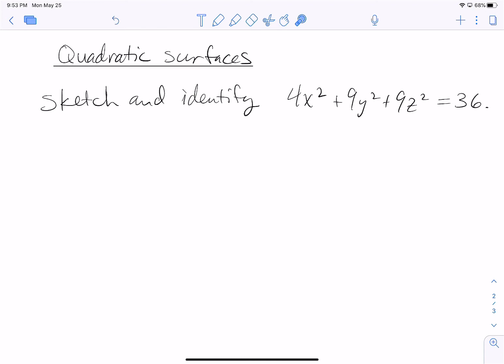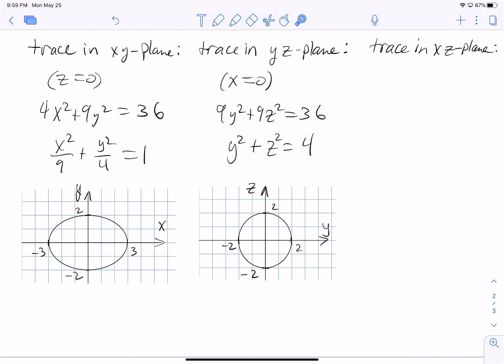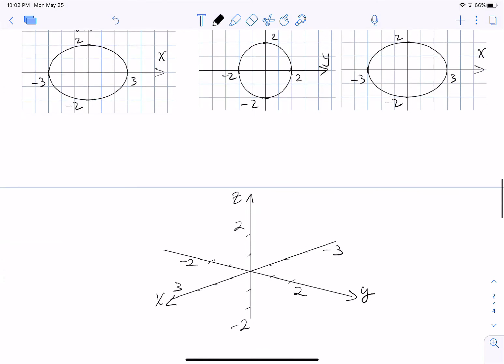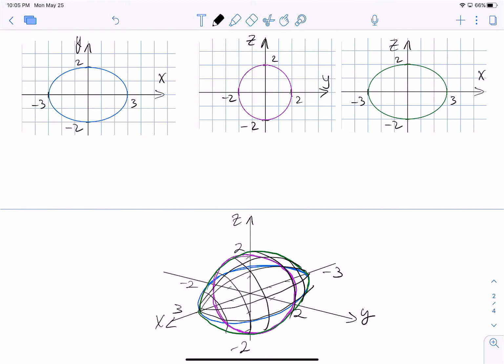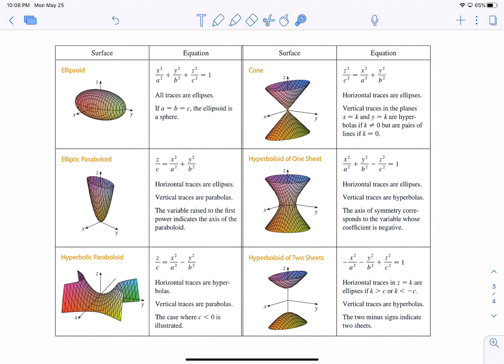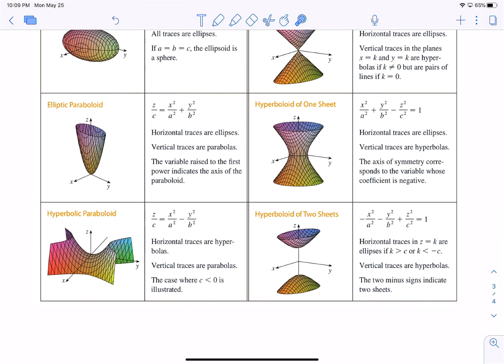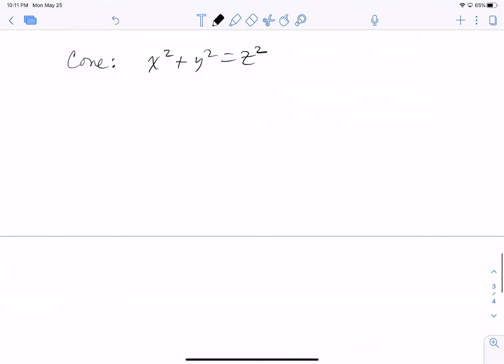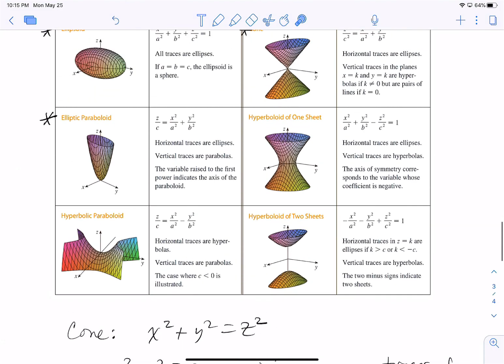Quadric Surfaces | Multivariable Calculus (12.6b)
The standard equations of the six basic quadric surfaces and an example identifying one using traces.